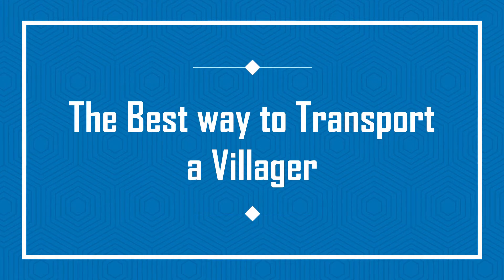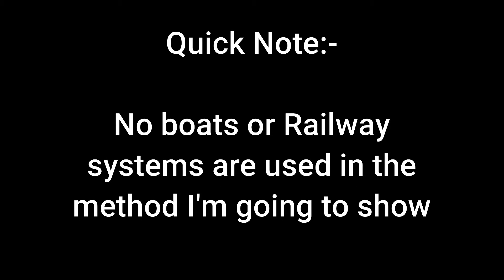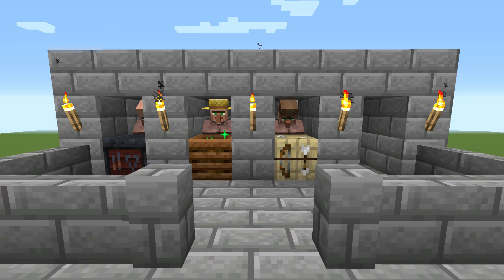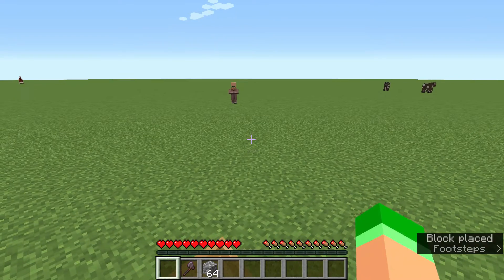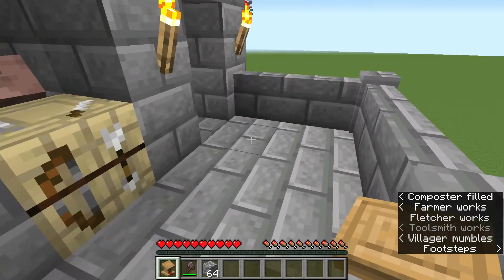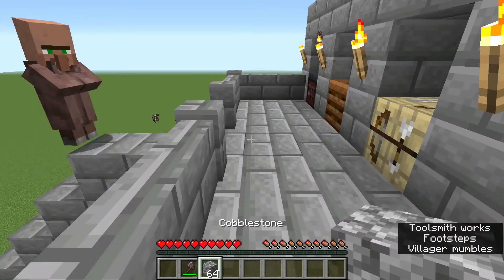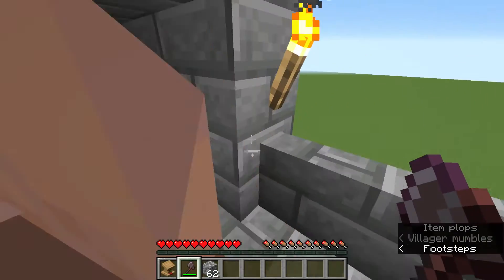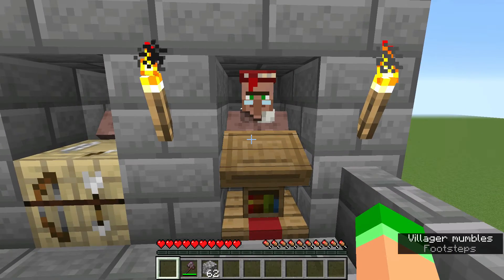The Best way to Move a Villager!!! (Minecraft Java 1.16.5)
In this video I showed you the best way to transport a villager from point a to point b. This method only requires a lectern or anything like that (All the possible things are there in the video at 0:27)